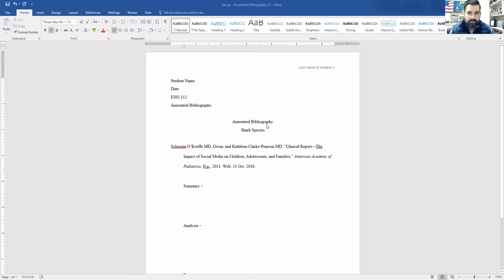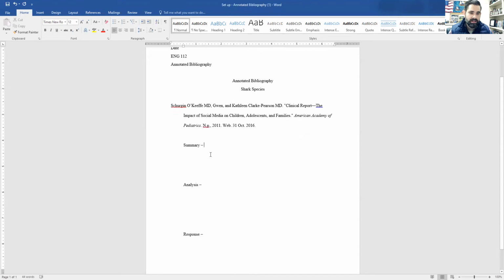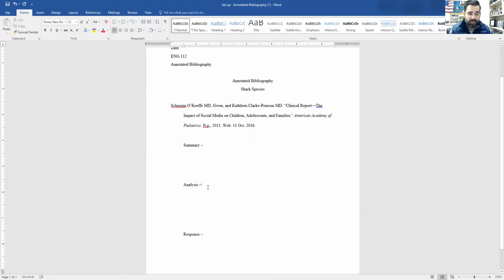Annotated Bib Nat Science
This explains the annotated bibliography and natural science projects.